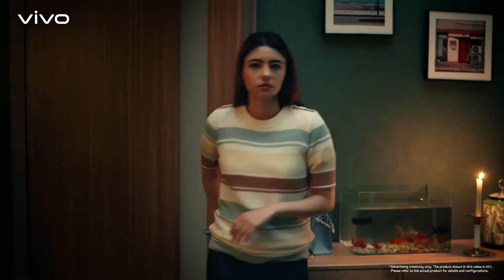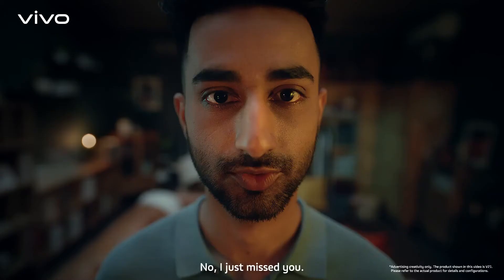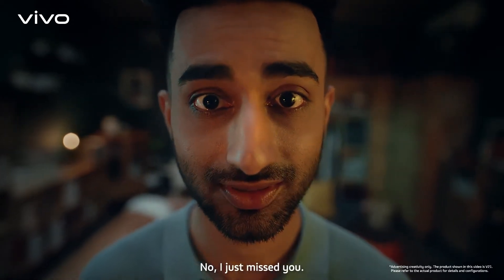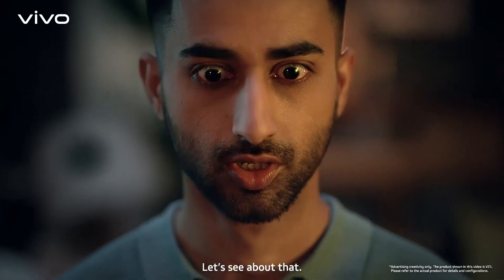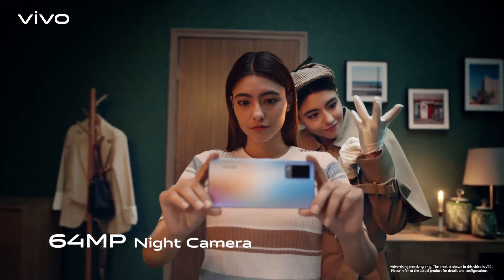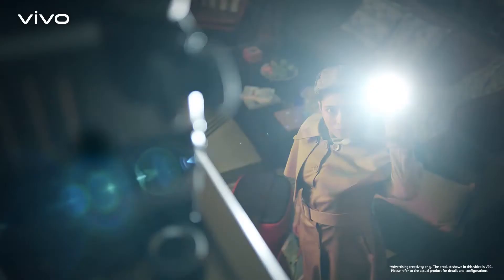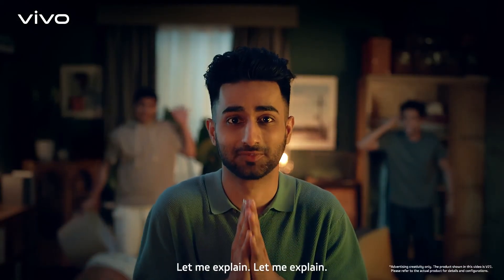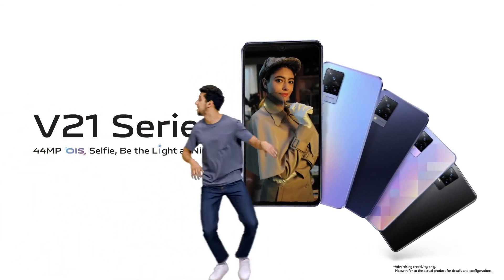V21 64MP Night Camera Full version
Capture the World
The amazing 64MP rear camera with OIS is a surefire area for the best shooting experience , with perfect, beautiful images day and night. This will make it easier to shoot at night . Express your own artistic talents, from widescreen to detailed images.